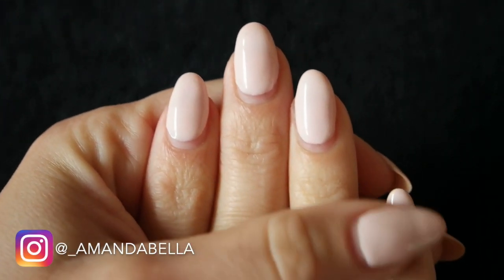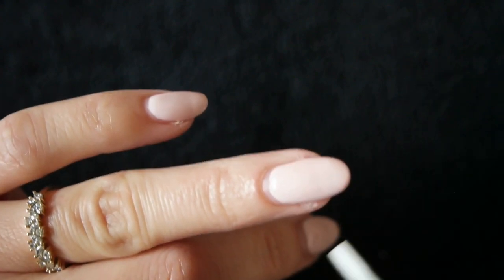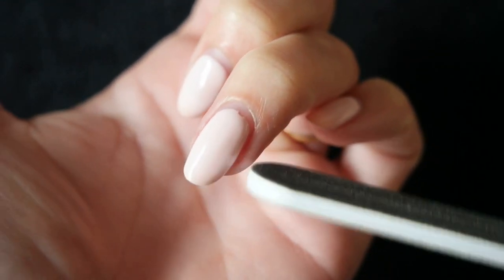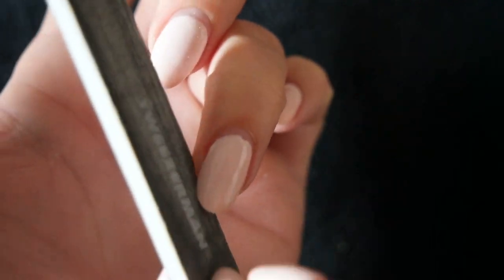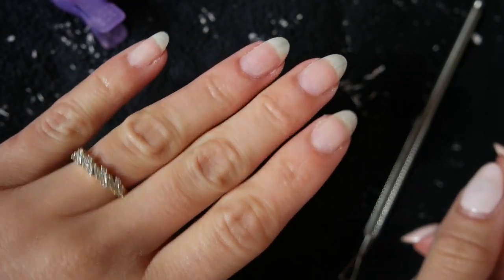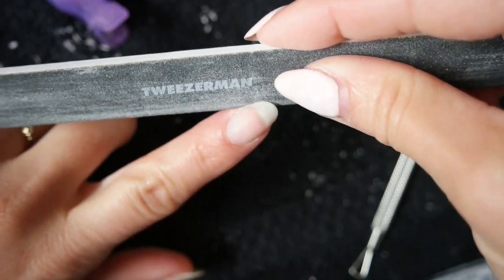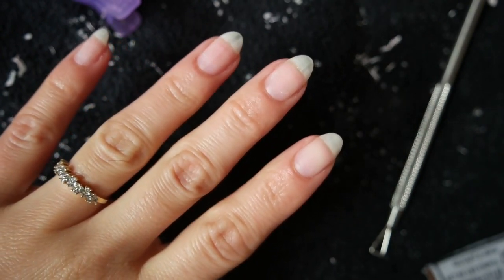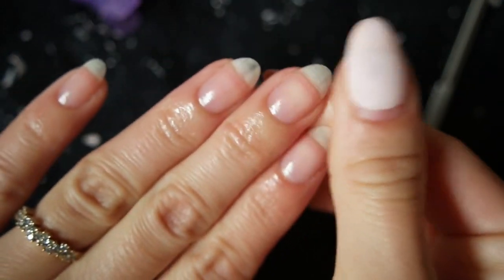How To Shape Your Nails Like a PRO!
If you have trouble filing your own nails & keeping them in good shape, this video is for you! Sharing the easy way to file down & shape up your nails when they've grown too long. ENOJY! XO

Gel removal clips